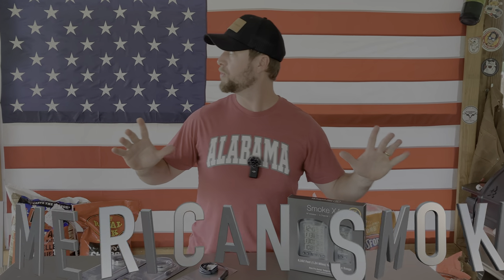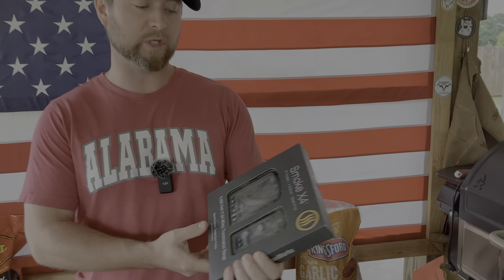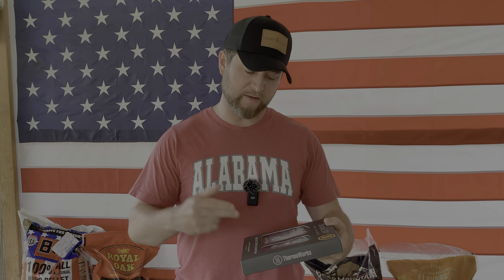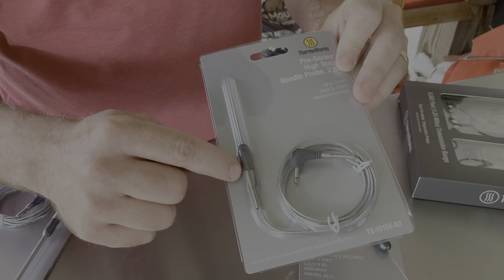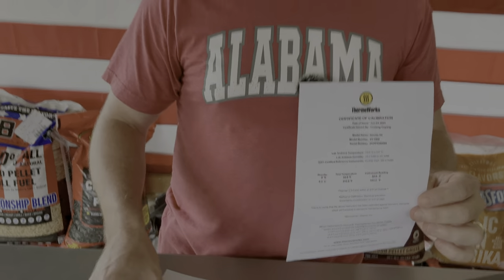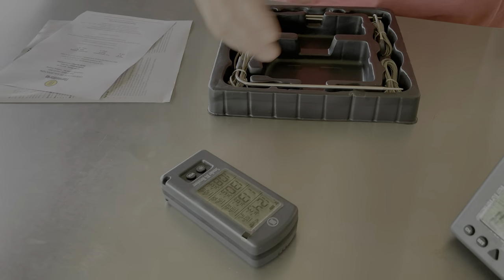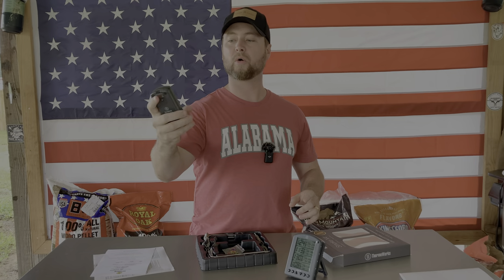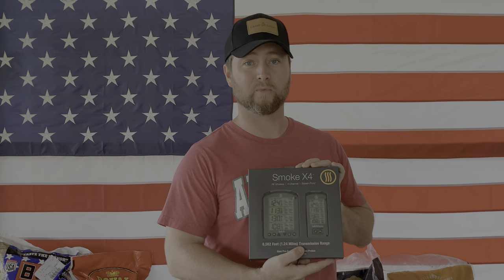Thermoworks Smoke x 4 | Unboxing and First Impressions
Are you sort of over apps? I'm getting there. In this video, I get my hands on my new Smoke X 4, from the one and only Thermoworks. This is the ultimate in stand alone meat thermometers. No apps required. All you need to do is be within 1.24 miles of your smoker and you can keep up with up to 4 meat probes at once! Ive used it several times since the making of this video and I will give it the American Smoke stamp of approval! Let me know what you think of this setup in the comments below. Also, if you have a BBQ tool that you think is a step above the rest, let me know, and I may try to get my hands on it for a review video.

2021 iMAC for video editing